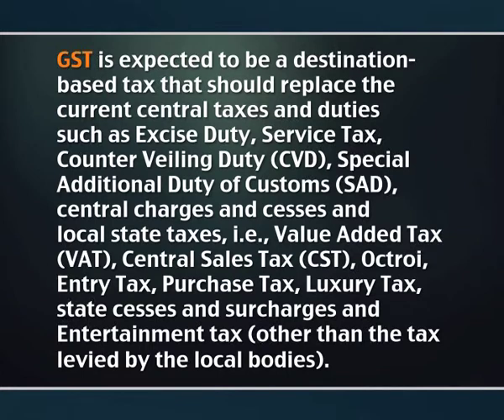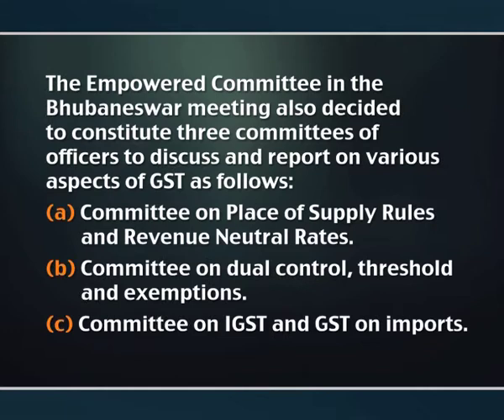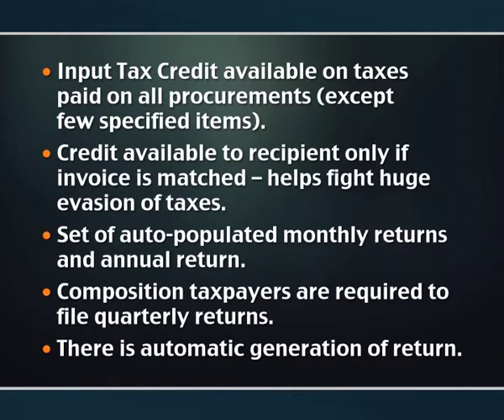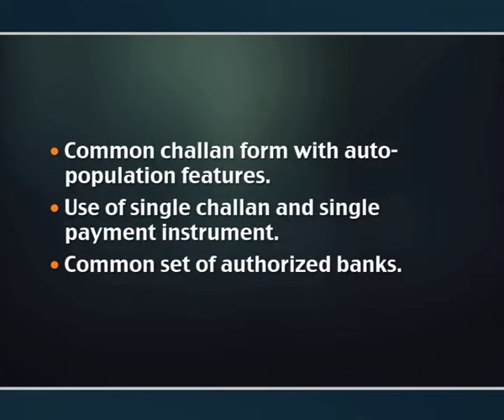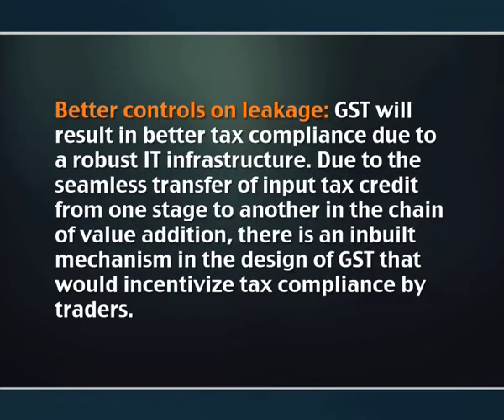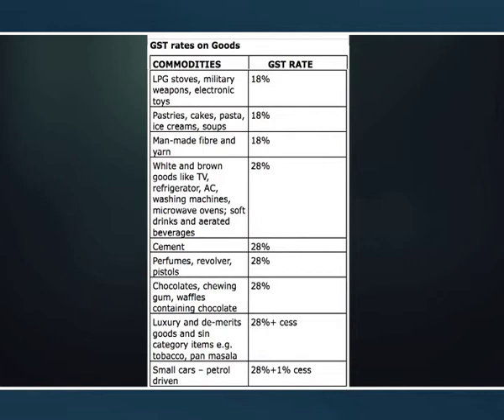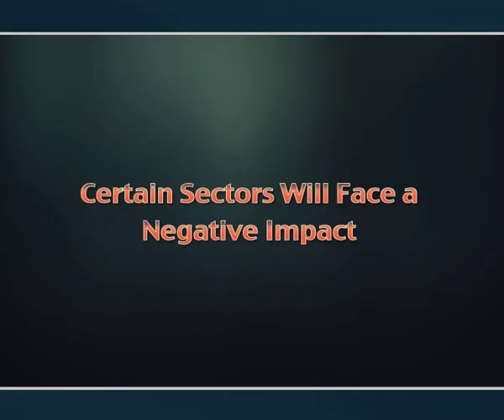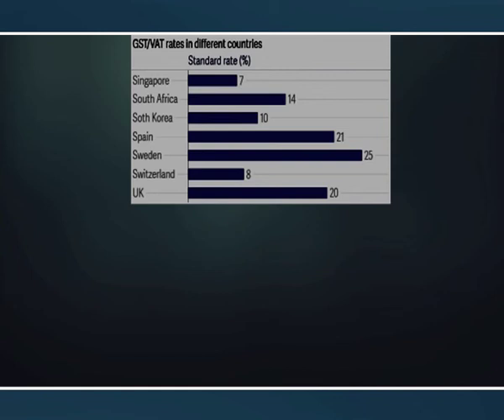Goods and service tax (GST) (CH-05)